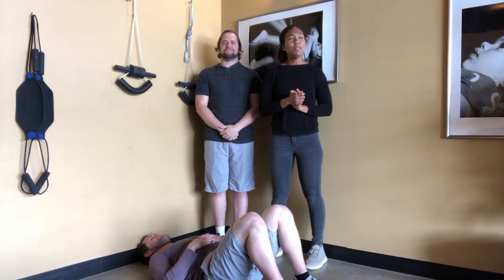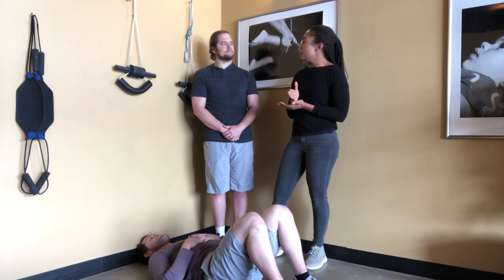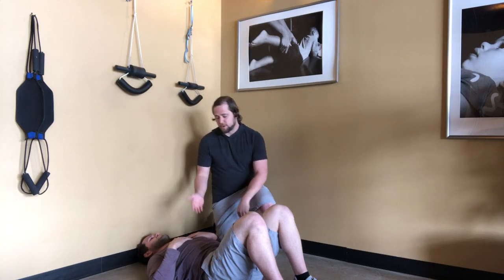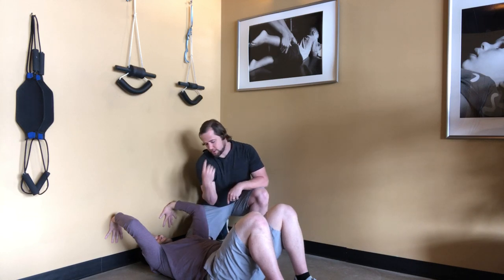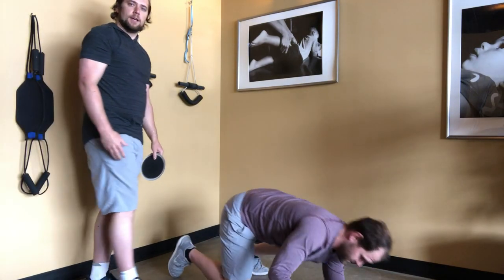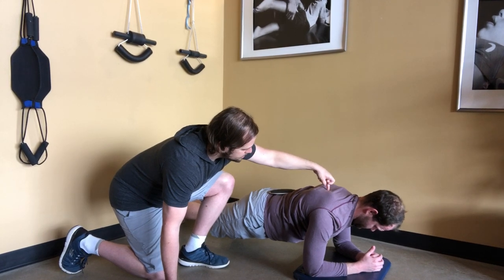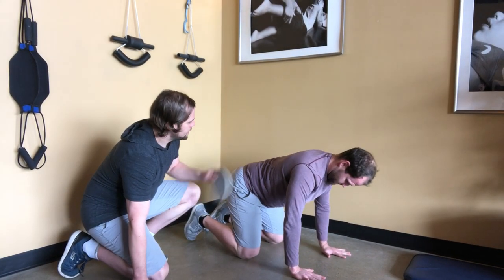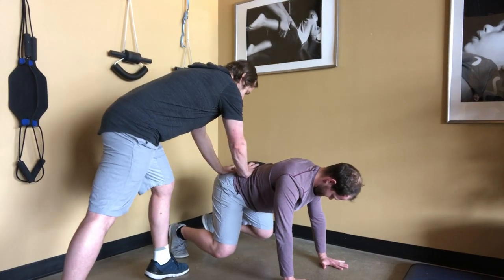Core and Pelvic Floor Stability - For Men and Women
Longmont Chiropractors Dr. Christina Hunter, and Drs Kyle & Ben Buck talk about how a strong pelvic floor can help with core strength, low back flexibility/strength, and overall better health for your spine.